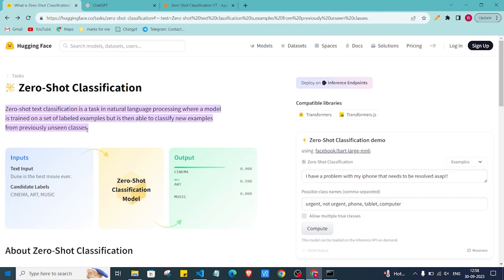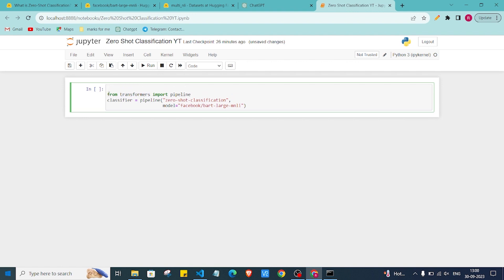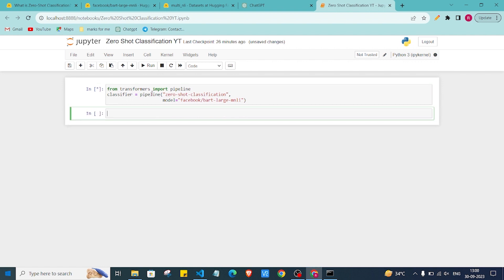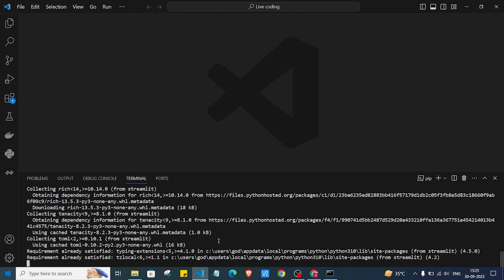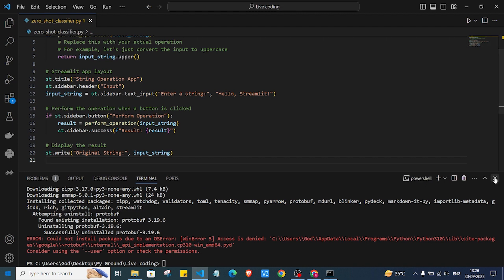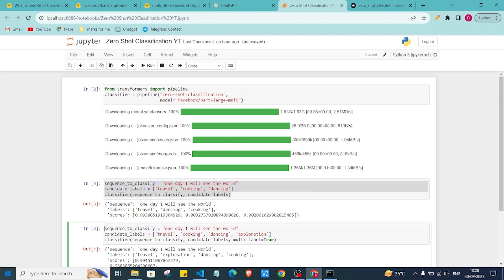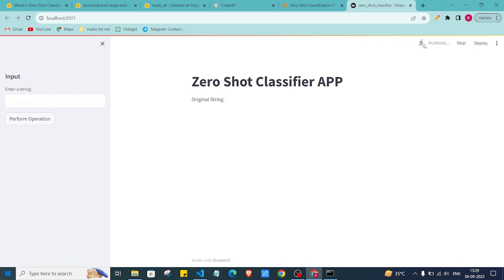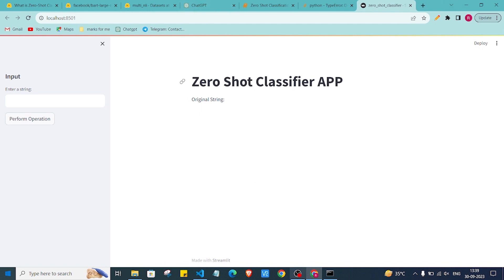Zero Shot Classification | Machine Learning | Streamlit app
Zero-shot text classification is a task in natural language processing where a model is trained on a set of labeled examples but is then able to classify new examples from previously unseen classes.